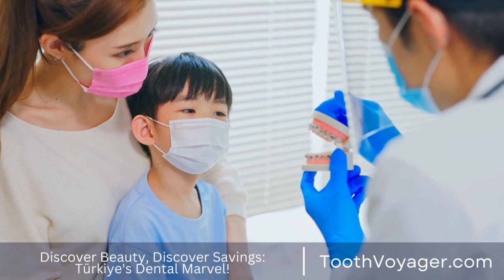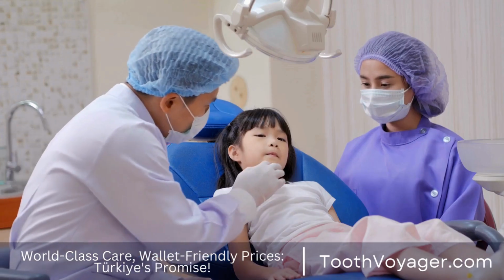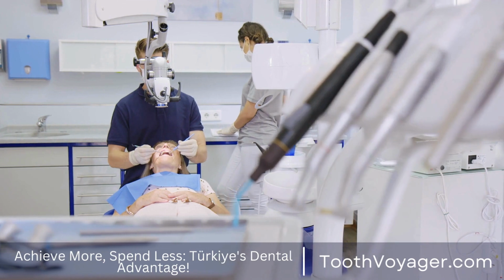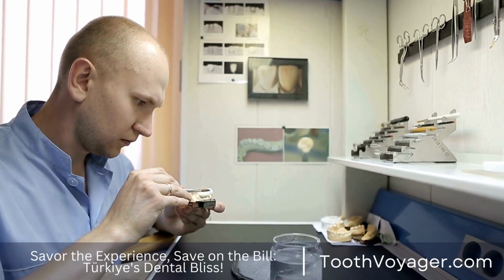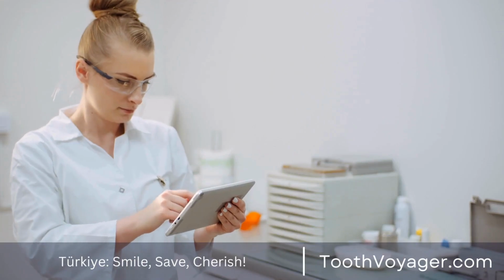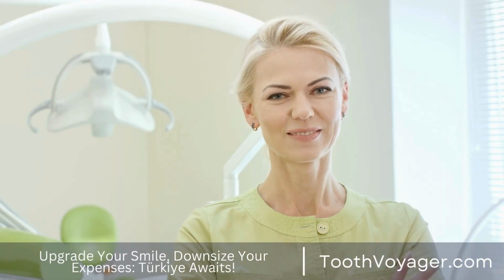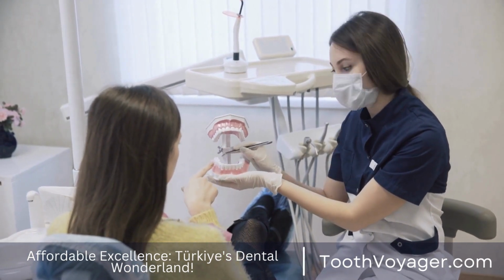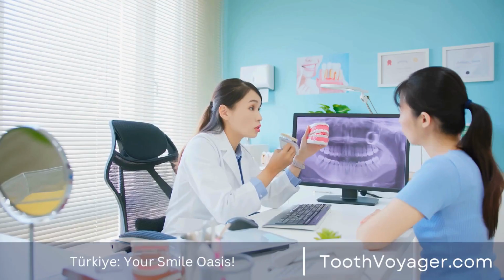Transform Your Smile with Implants - What Are the Benefits and How Long Do They Last?